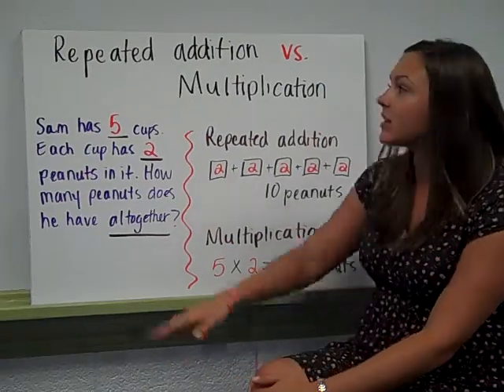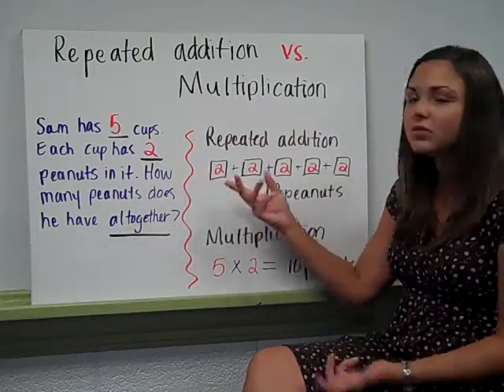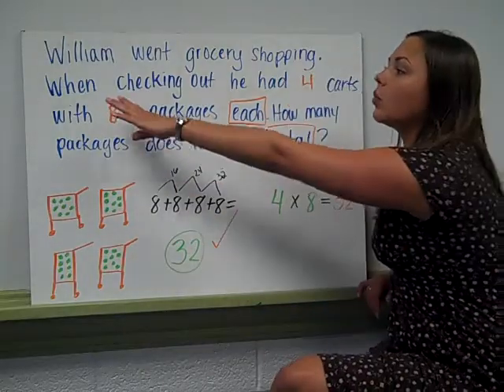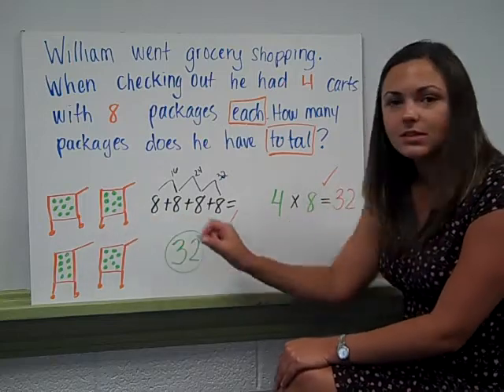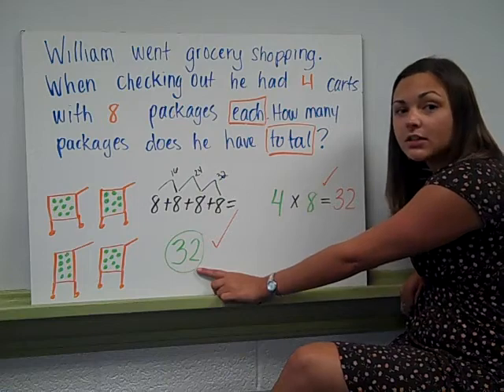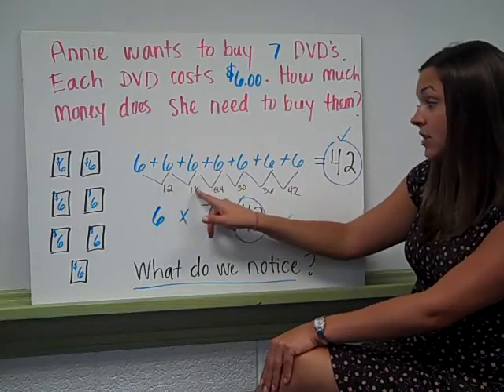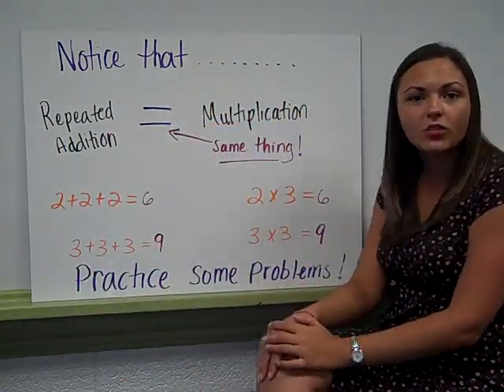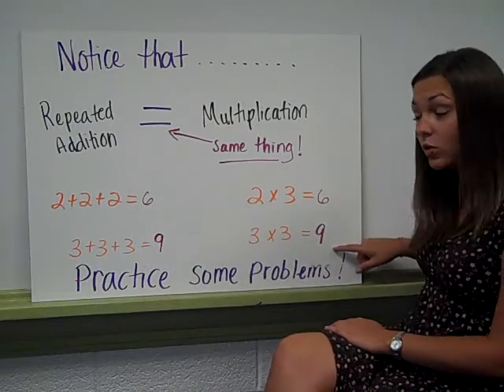Repeated Addition VS. Multiplication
Makes connection between repeadted addition and multiplicaiton equations.